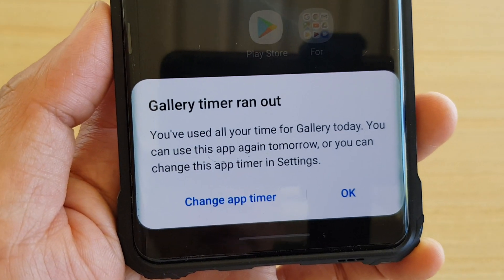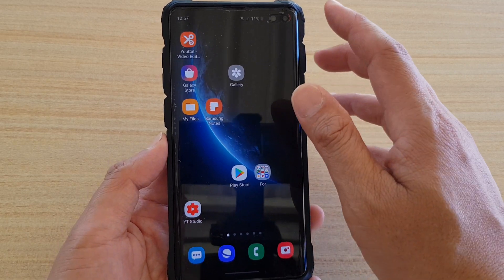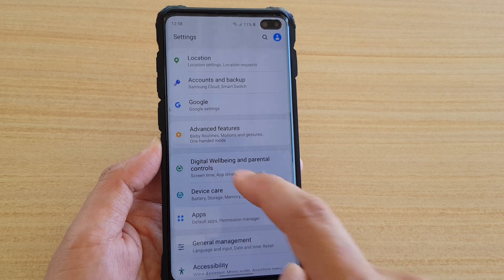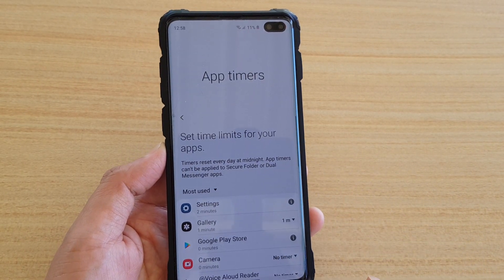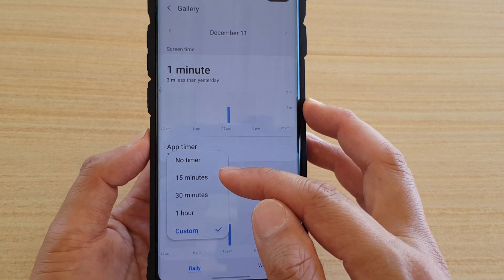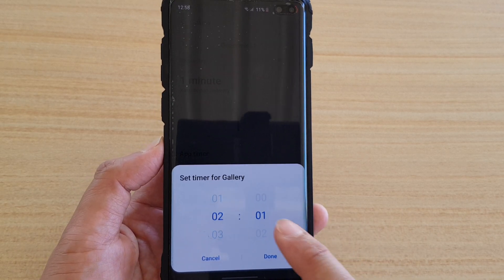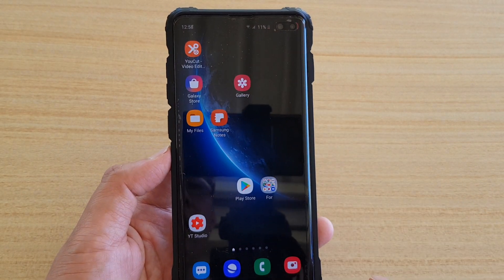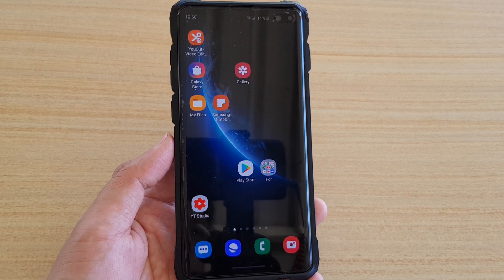Galaxy S10 / S10+: How to Set Time Limit For Your Apps | Android 10 One UI 2.0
Learn how you can set a time limit for your apps on Galaxy S10 / S10+ running Android 10 One UI 2.0.

iOS 13.